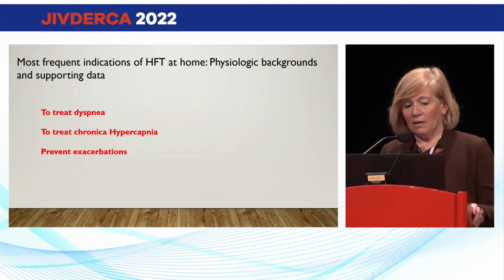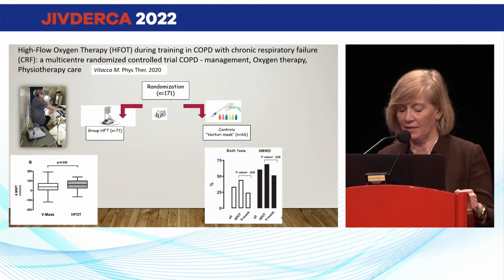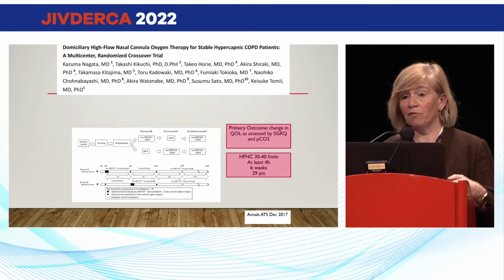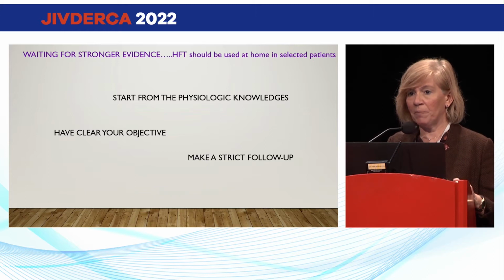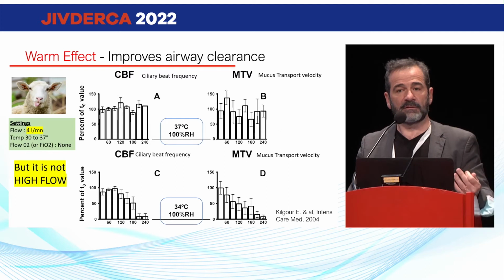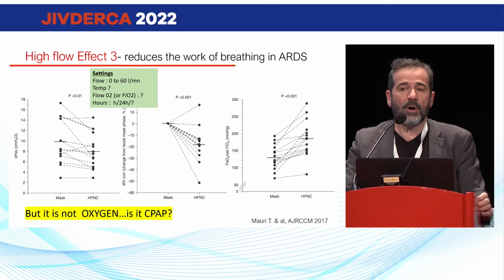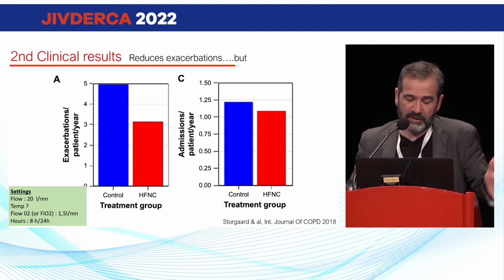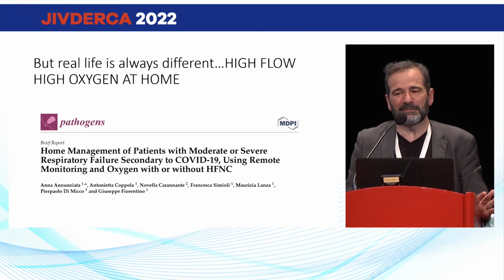JIVD 2022 Pro Con Debate on HFNT Should be Prescribed for Patients at Home